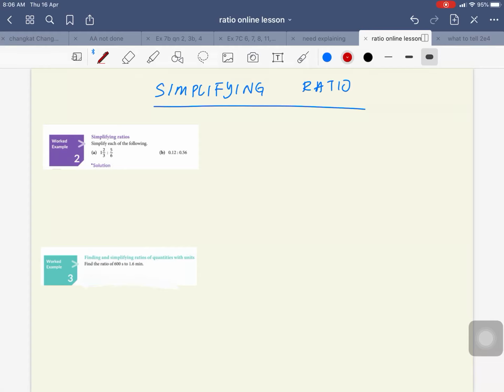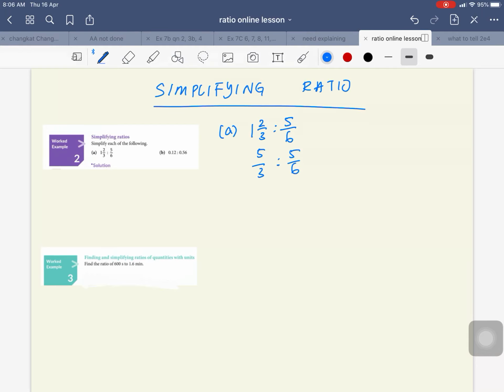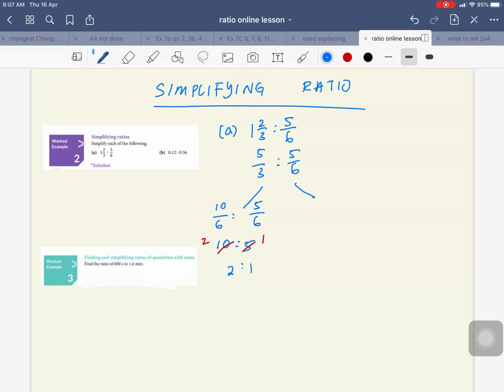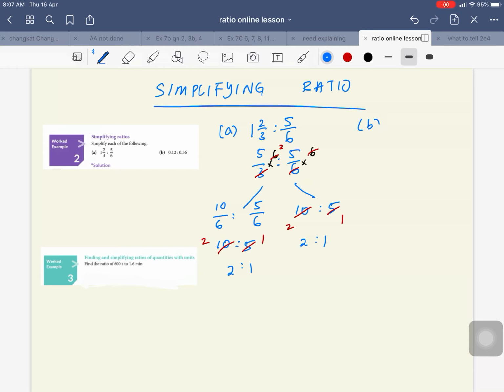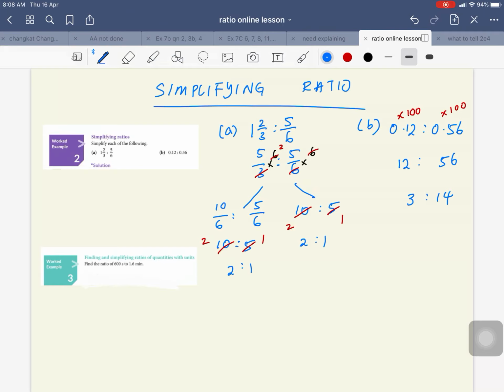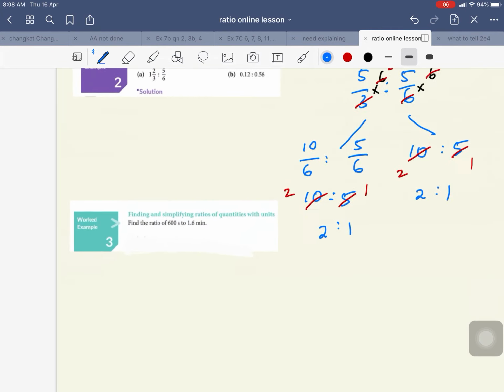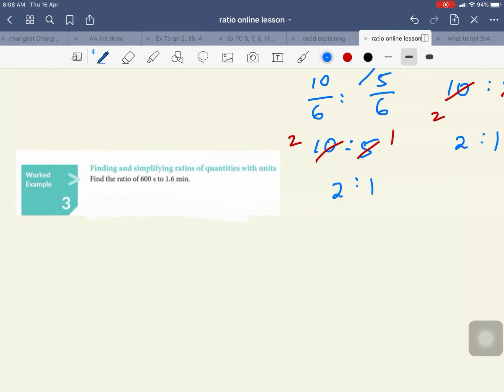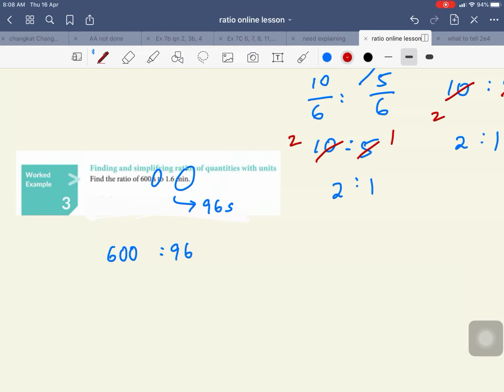16 April 2020